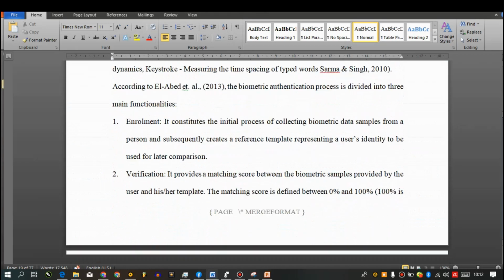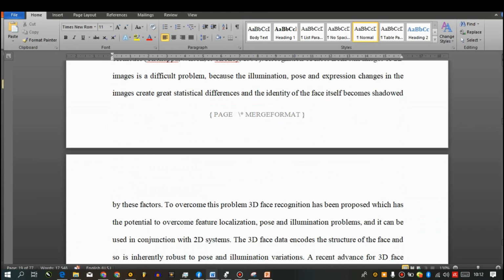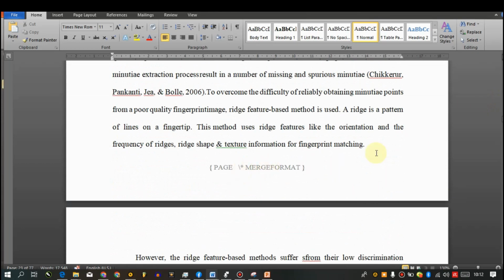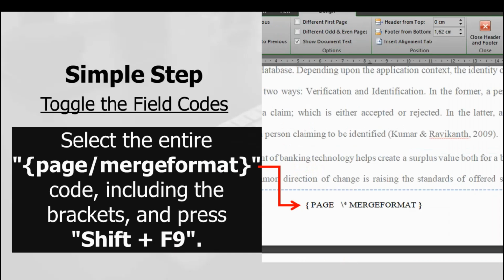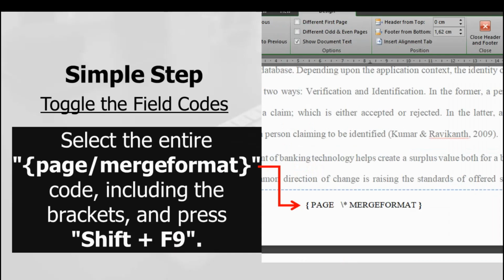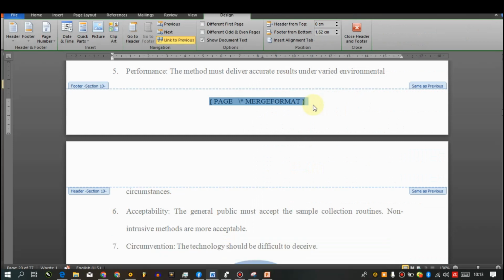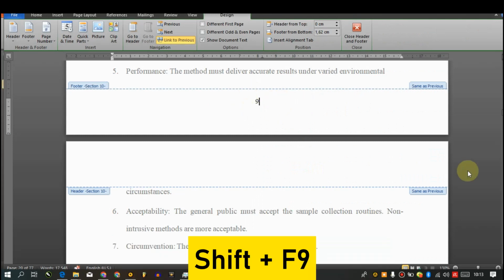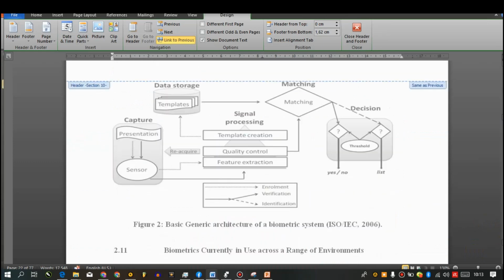Fix Microsoft Word Page Number Format issue { Page \*Mergeformat }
In this video, we tackle a common issue that many Microsoft Word users face - the dreaded Page Number Format Issue with the { Page \*Mergeformat } field. If you've ever struggled with incorrect page numbering or formatting in your Word documents, you're not alone! But fear not, because we've got you covered with step-by-step solutions and expert tips.

🔗 Relevant Links:
- [Microsoft Support] Get official help and resources directly from Microsoft.
- [Microsoft Word Community] Join the community to discuss and troubleshoot Word-related problems.

Whether you're a beginner or an advanced user, we're here to help you make the most out of your Word experience.